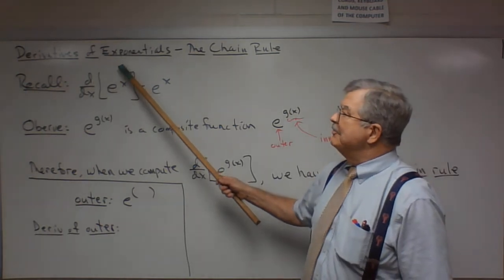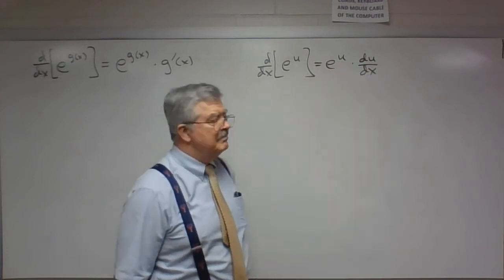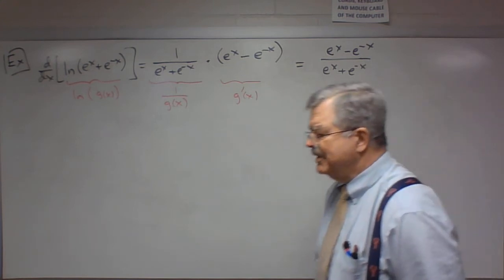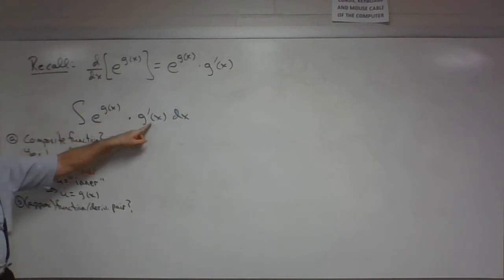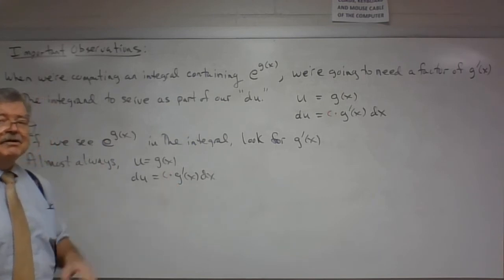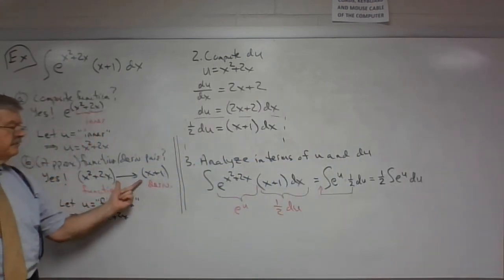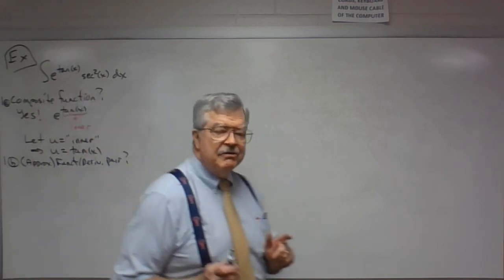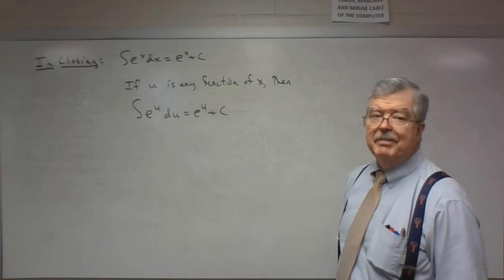MTH 1126 Lecture 4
Dr. Rossi's Fourth Cal 2 Lecture - Derivatives of the exponential function and the chain rule. Integrals of the exponential function and U-Substitution